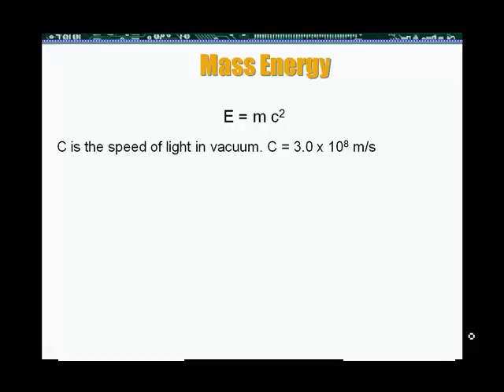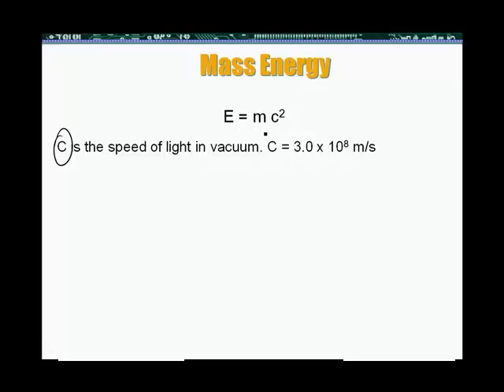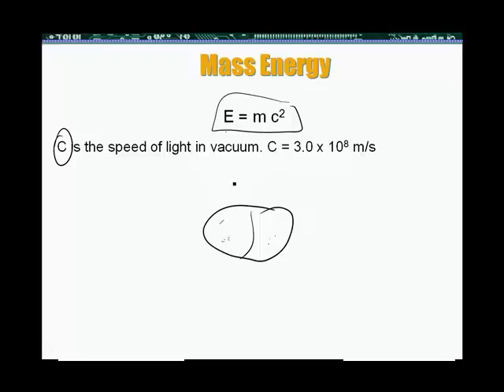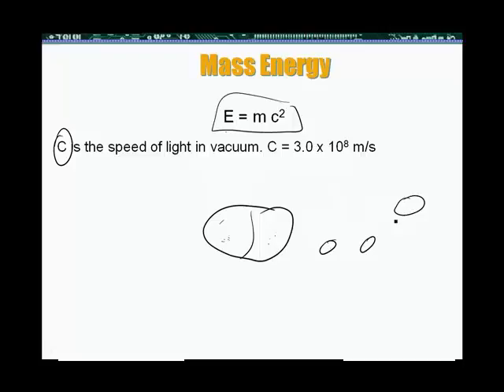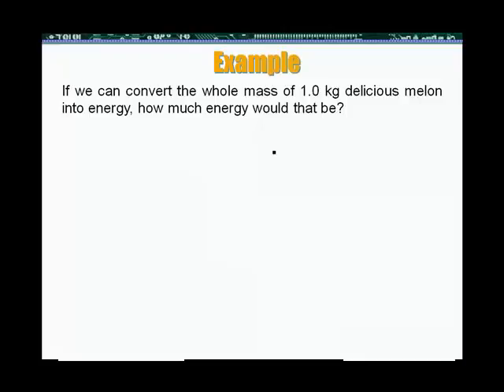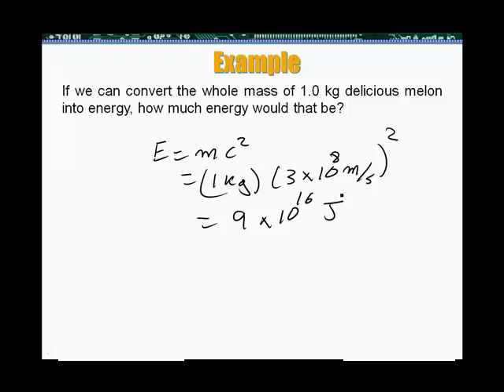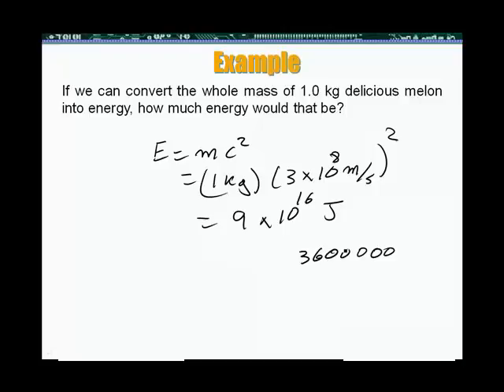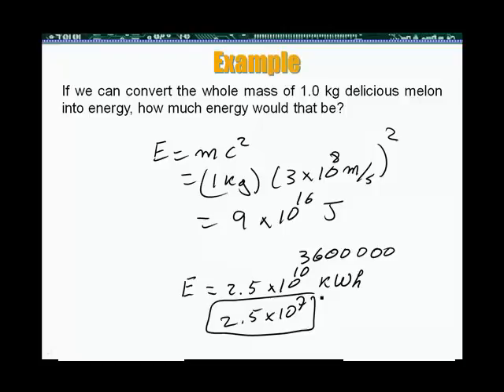CP Topic02 Energy Energy Mass